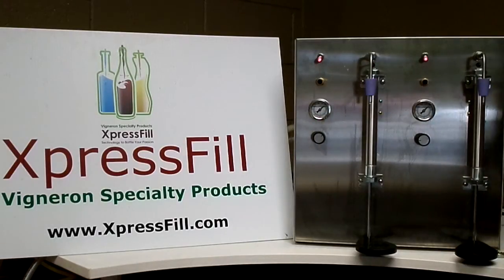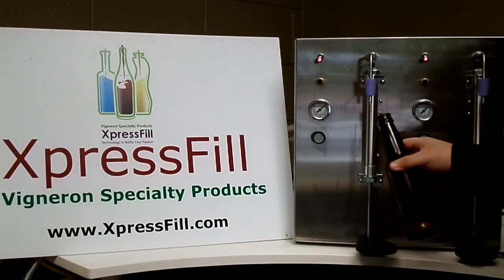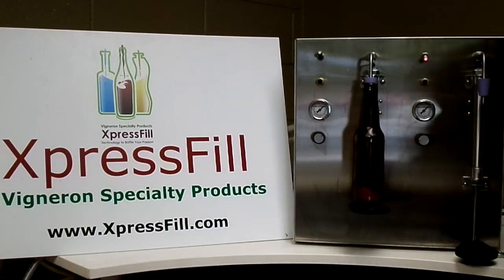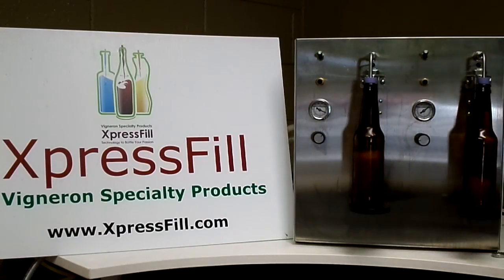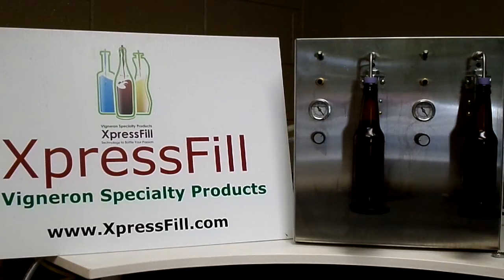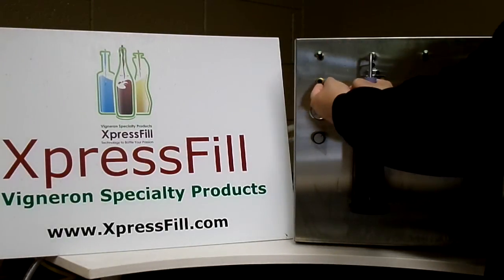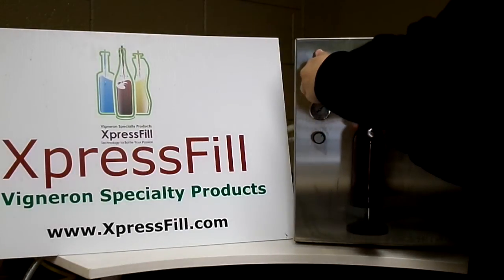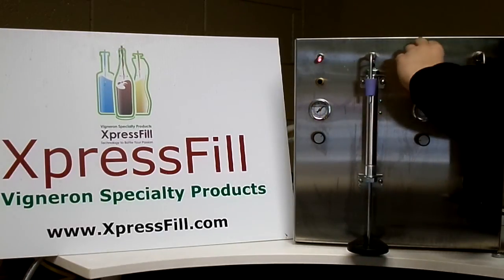Beer & Carbonated Beverage Bottle Filler XF2500 Demonstartion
The carbonated beverage filler is a counter pressure bottle filler that fills bottles from a pressurized source, such as a keg, without losing carbonation; using a sensor probe that shuts off the fill at the desired height. This filler was designed to be technically sophisticated, while operationally, extremely simple.